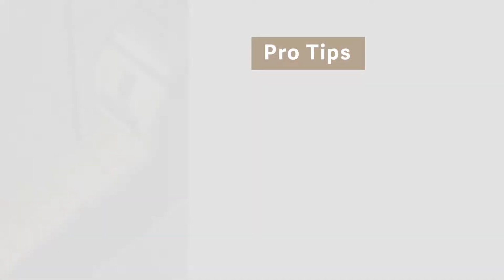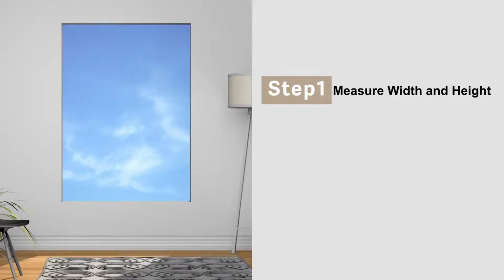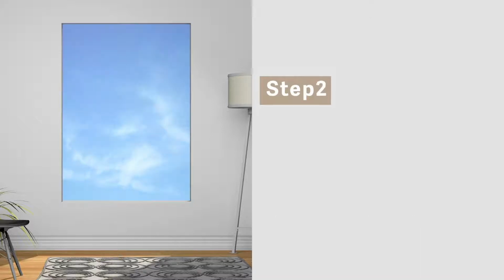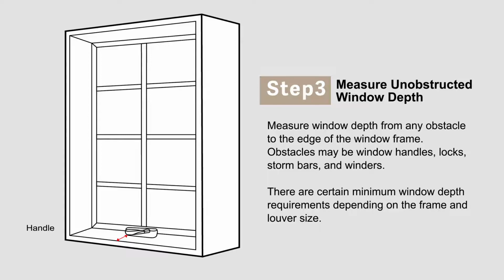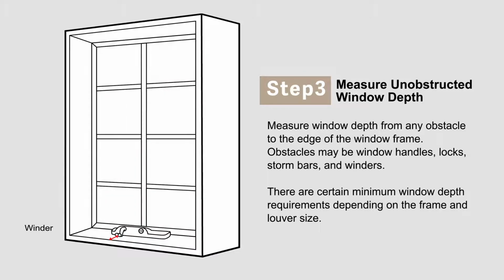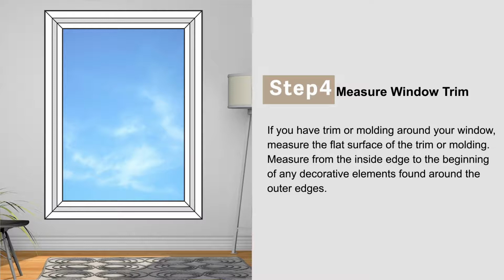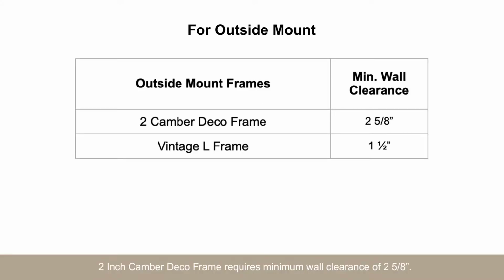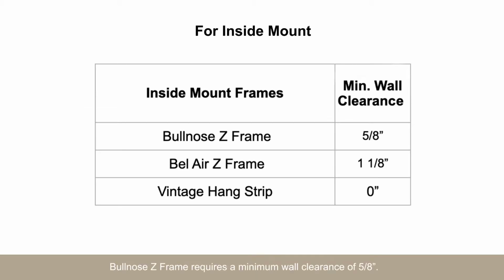How to Measure Your Windows for Acadia Living™ Shutters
A guide to measuring your windows to order Acadia Living™ Composite Shutters.